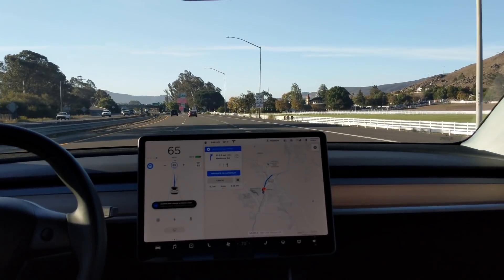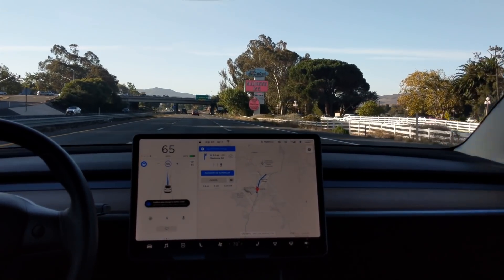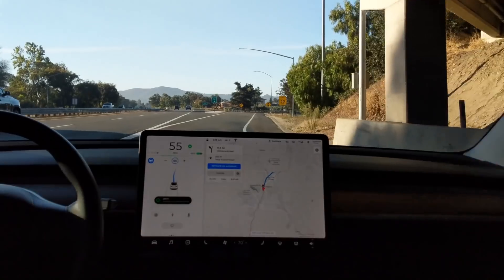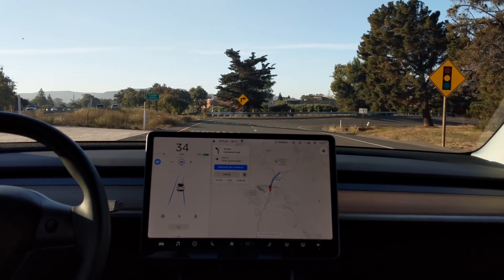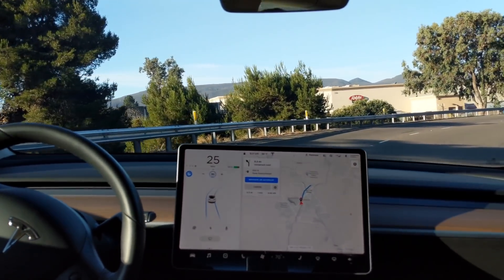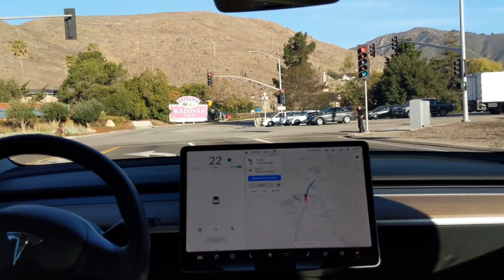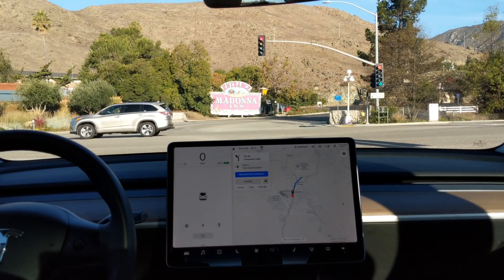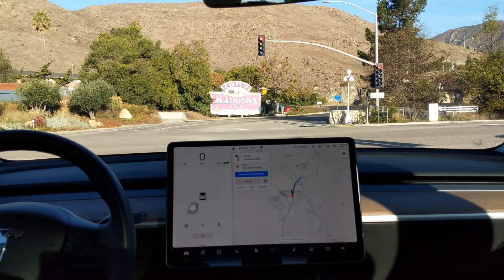Navigate on Autopilot - Lane Change and Exit Ramp in Model 3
Quick demo of the 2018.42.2 software version's Navigate on Autopilot feature notifying to change lanes and then taking an exit ramp from the freeway.